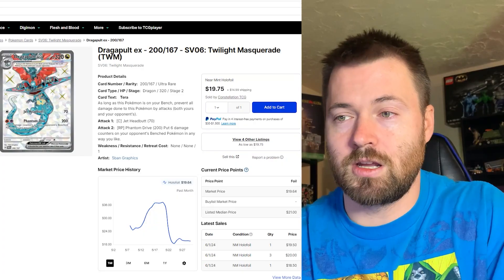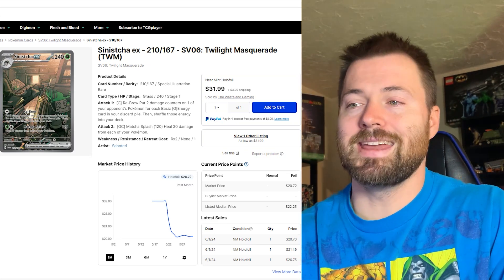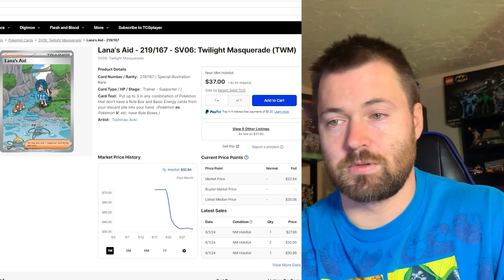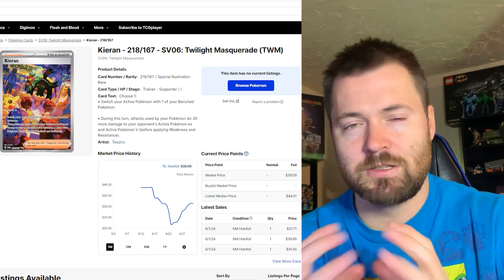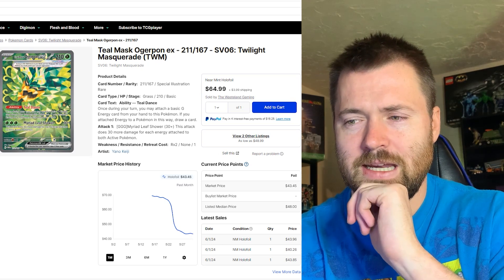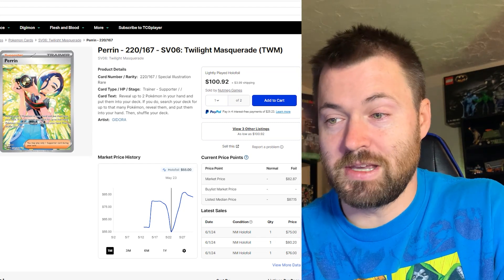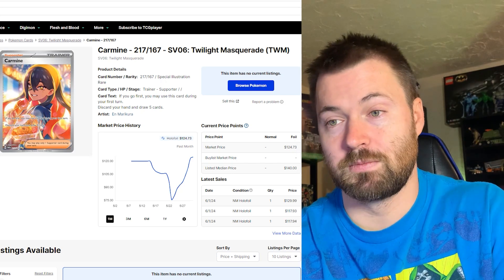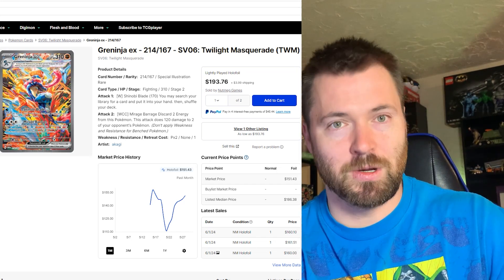Twilight Masquerade Cards Are Hot! These Are The Top 10 Most Expensive Cards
T2J7C5